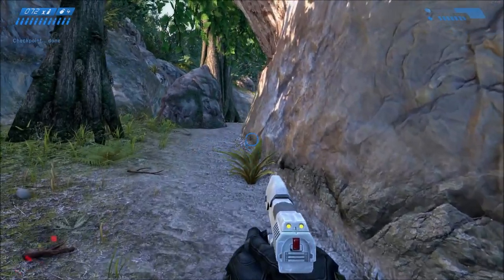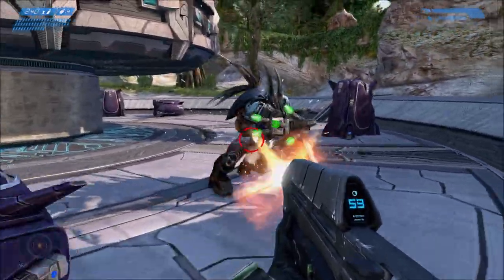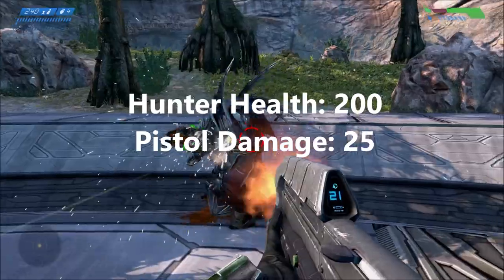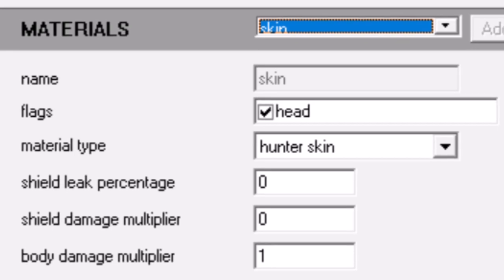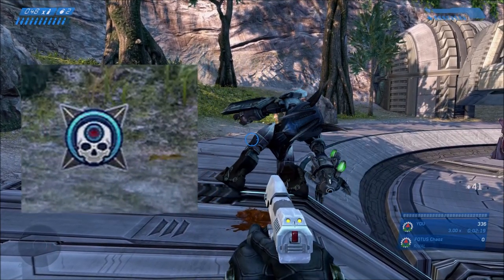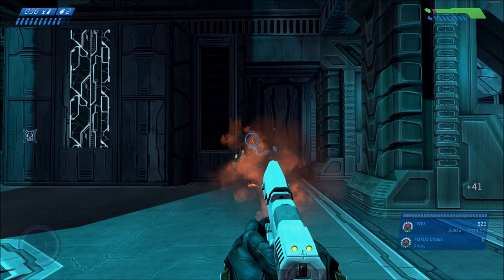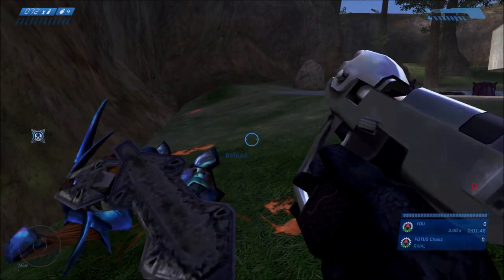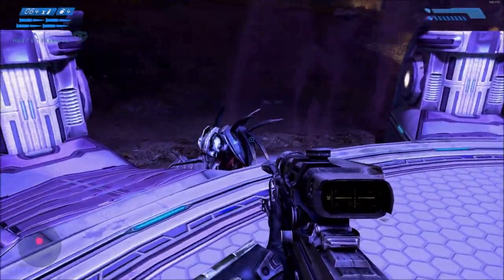Halo 1 - Why The Pistol Is So Effective Against Hunters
You may have noticed that in Halo CE, you can easily take out Hunters with 1 shot by shooting them in the back with a pistol. Let's find out why the magnum is so effective!